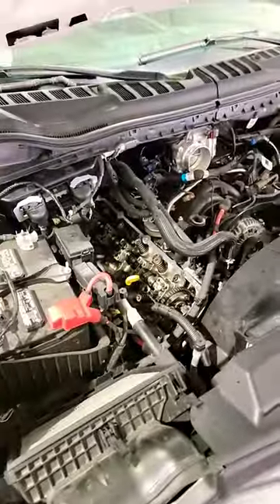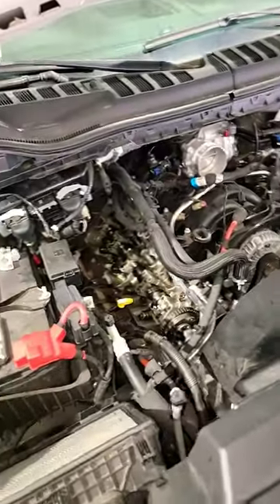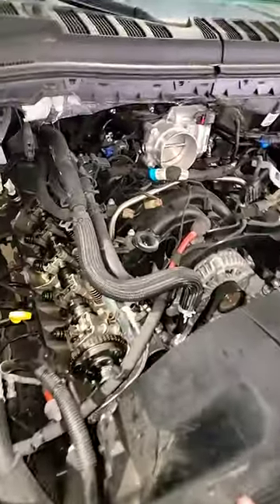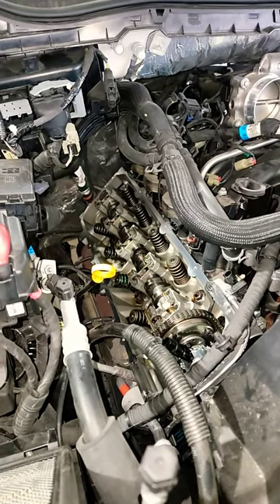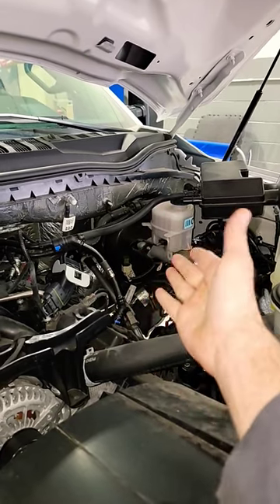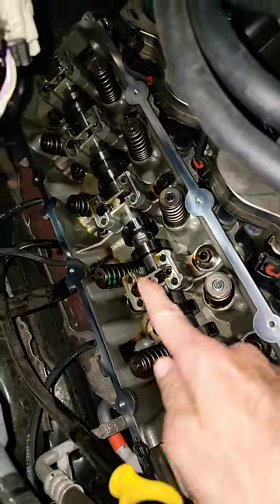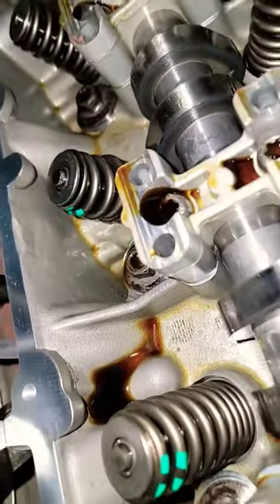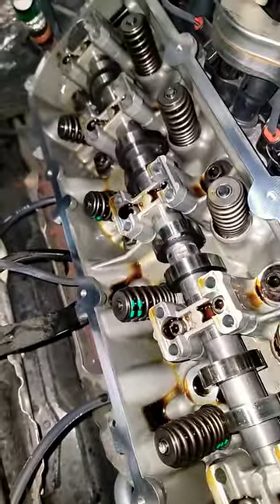someones BUSTED Has this ever happened to YOU?!?!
are you eating 6.2 VALVE SPRINGS?? 🤔